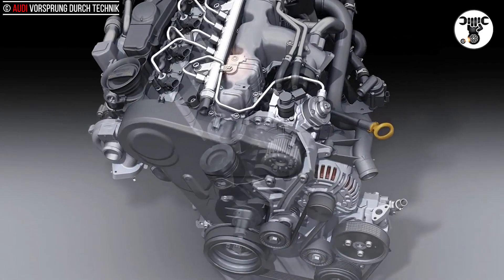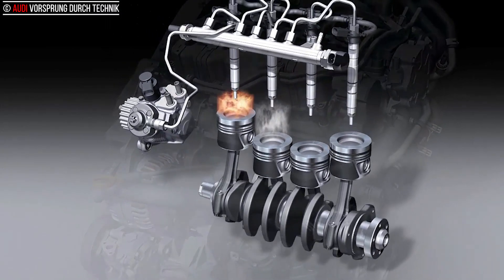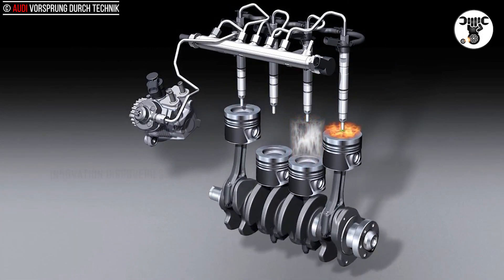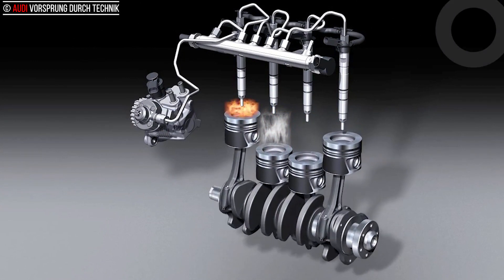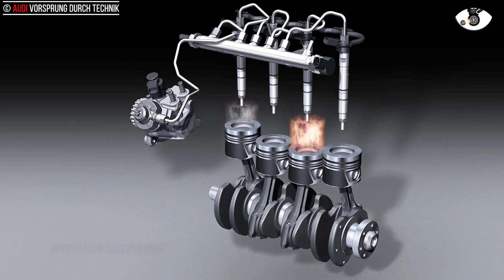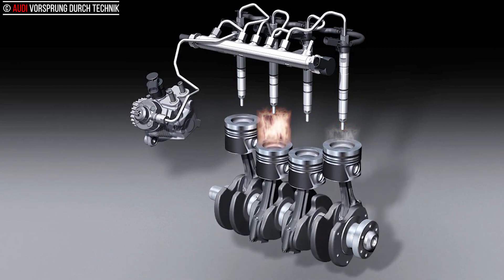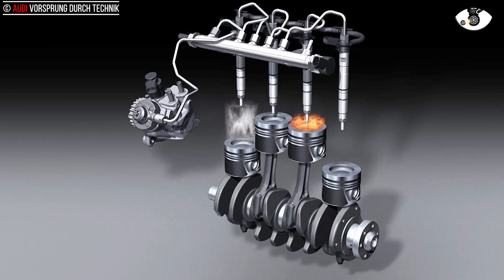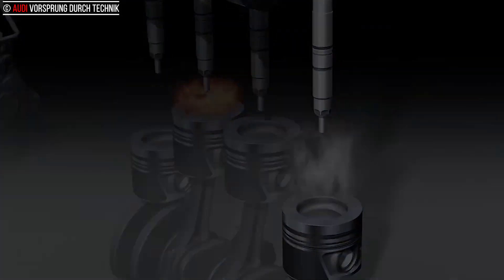Common Rail Four-Cylinder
For engine design engineers, the “rail” in a common rail system is a tubular high-pressure accumulator that maintains a supply of fuel at a constant high pressure.

The rail is fed by a pump driven by the timing gear.

The injectors are connected to the common rail by short steel pipes, and opened and closed by electrical impulses.

Common rail fuel injection is the only technology that separates the pressure build-up and injection processes.

Whereas all other systems build up pressure successively for each injection stroke, the common rail system uses a high pressure pump that essentially stores a reservoir of fuel at high pressure.

Therefore, the injection parameters can be freely controlled, giving engine developers the freedom to divide the injection event up into a number of individual injections taking place during each engine revolution.

Pilot injections before the piston reaches top dead center in the cylinder allow fuel pressure to be built up gradually, so that combustion is quieter.

Post-injections reduce emissions and are also used to regenerate the particulate filter.

Common rail systems currently achieve system pressures of up to 2,000 bar (29,008 psi).

They normally work together with a fuel pre-delivery unit. For its latest-generation common rail system, Audi uses a high-efficiency, non-contact volumetric-flow-controlled pump in the tank.